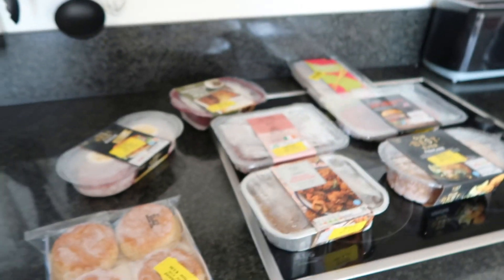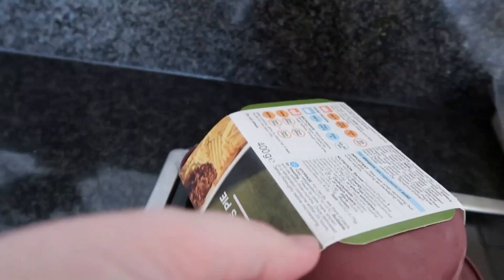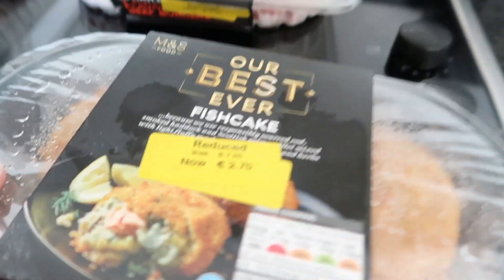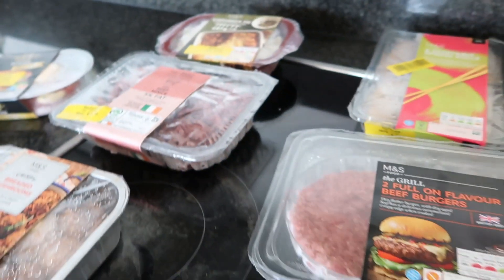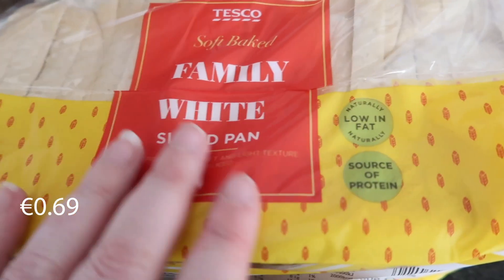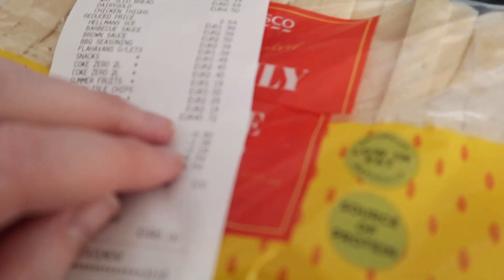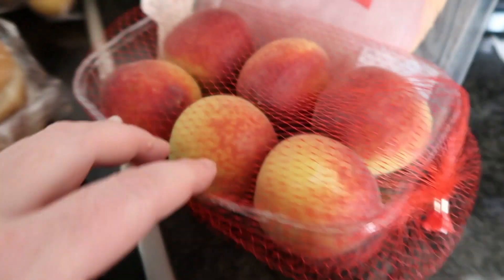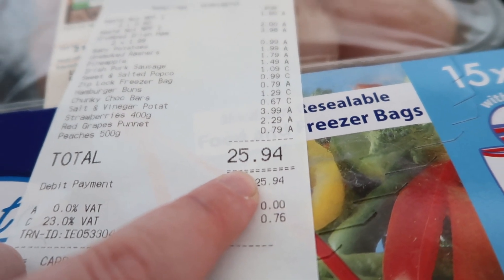Yellow Labels | M&S, Tesco & LIDL | Reduced Food Grocery Haul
Hi all, today I'm sharing my yellow labels grocery haul from Marks & Spencer, LIDL & Tesco. I grabbed lots of reduced bargains especially reduced meats in M&S food.

Amazon UK
Amazon US